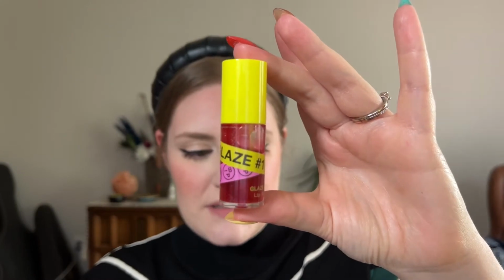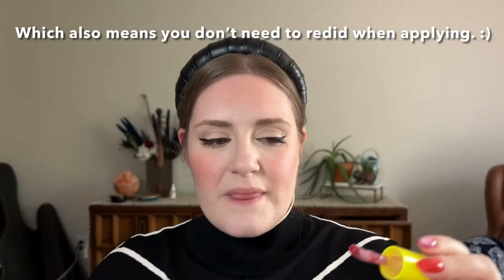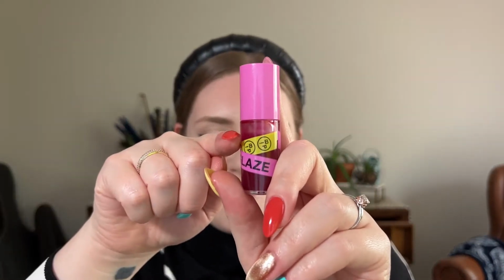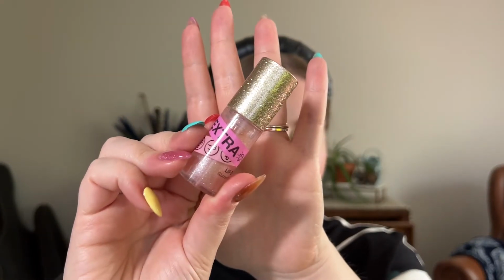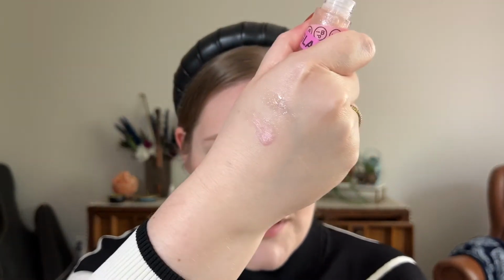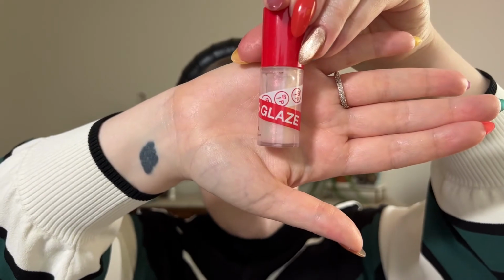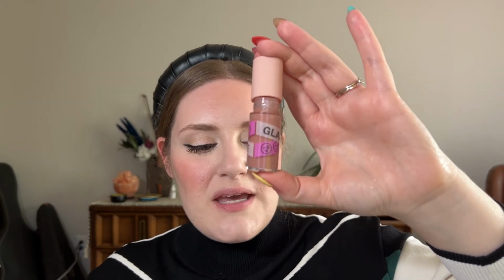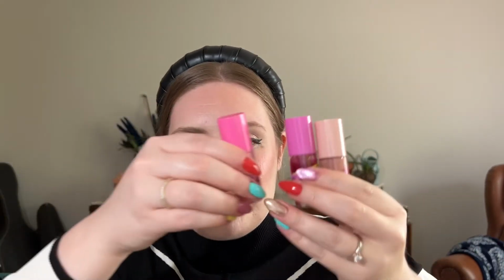INN BEAUTY LIP GLAZE: Reviewing & Swatching all 7 shades!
Howdy! Shout out to Erin for gassing me up with her comment to do this video :) A reminder b/c I totally forgot: I am very pale with neutral undertones leaning slightly yellow/green.

If you watched State of Kait's swatches of these, I am 1.5 shades lighter and much more neutral to warm than her. I'm somewhere between a Hannah Louise Poston & a Kackie Reviews Beauty in skin tone/undertone. :)

This is a kickin' cold brew kind of day met with a visit from what I believe is a friendly Cardinal taking up shop in the tree against my office window. lol I think I'll name her, lemme know if you have any suggestions!

What else I'm wearing:
Headband: Scunci (Ulta under $10)
Sweater: Tanya Taylor

On mah face:
Laura Mercier Tinted Moisturizer Light Revealer (0W1 Pearl)
Rose Inc Concealer (LX 010)
Gucci Soleil Eclat Bronzer (01)
Phytosurgence Skin Spark Blush (Fume)
Kosas Brow Pop & Air Brow (Taupe)
Hindash Beautopsy Palette (White in inner corner, gray in crease)
Phytosurgence Flash Florescence (Fractal Freesia)
Thrive Causemetics Liquid Lash Extension (Crystal)

The items in this vid, I bought em
The clothes I'm wearing, I bought em
*hope you sang that a la destiny's child but freal, everything mentioned I paid my own dollars for.